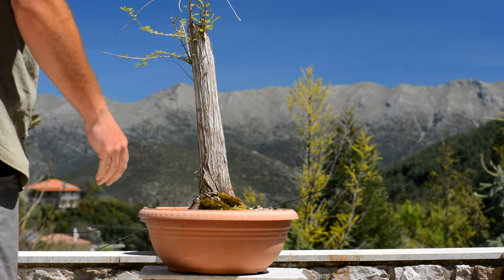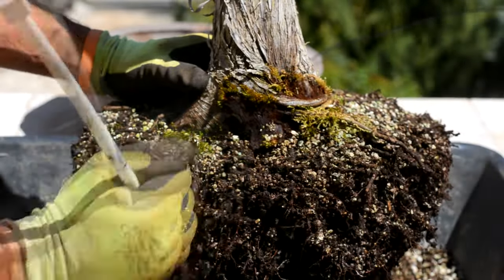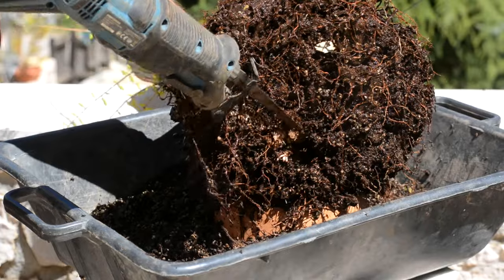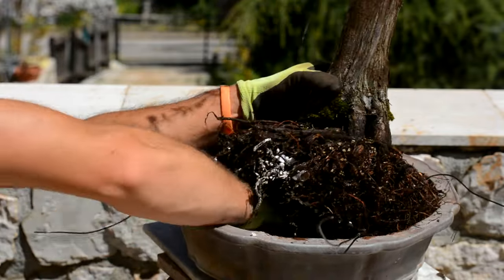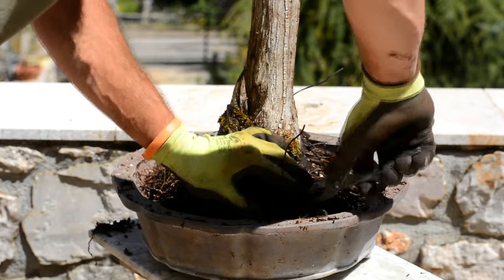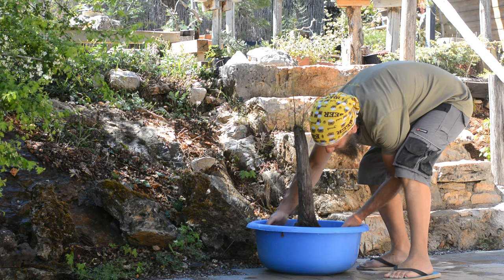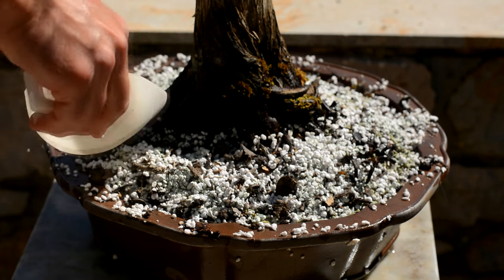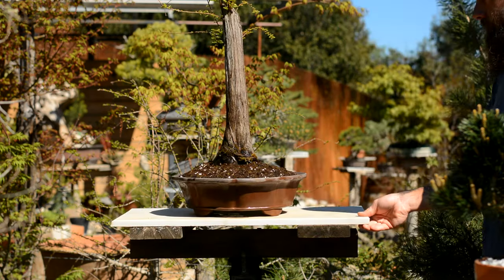Taxodium distichum New Ceramic Home - Arkefthos Bonsai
At 11 years of age, it's time for this tree to get a ceramic pot and start looking like a proper bonsai tree. Thank you for your time!